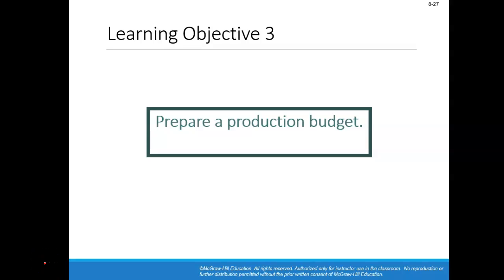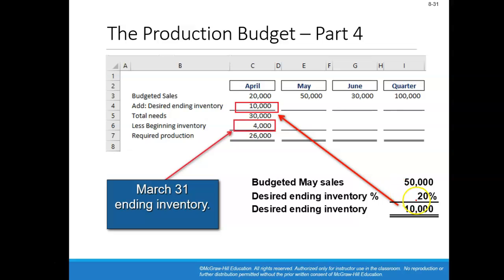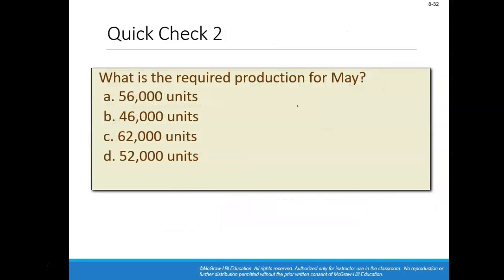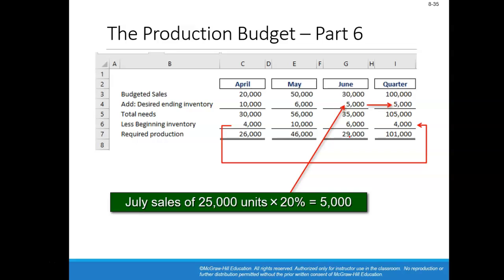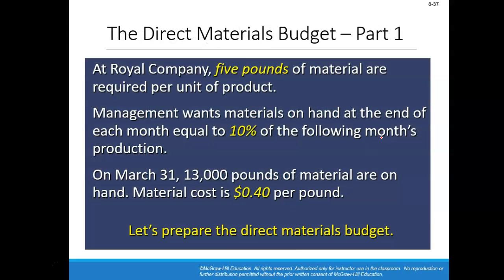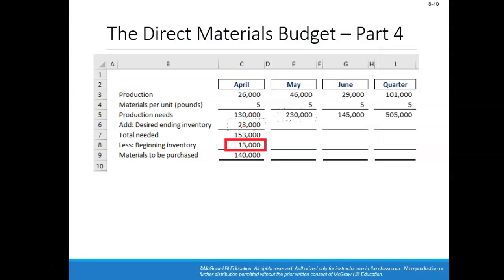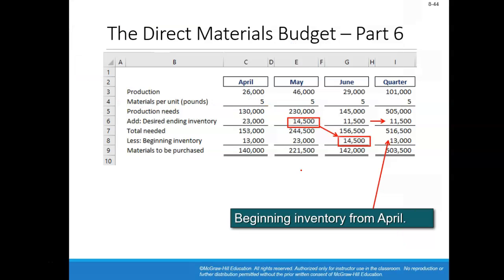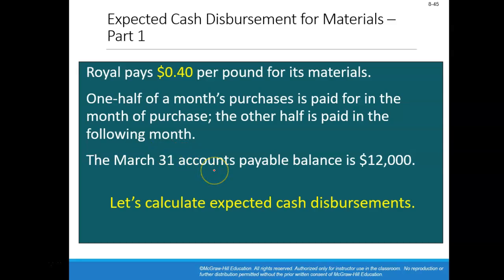Chapter 8 Lecture ORLD 2500 - Part 3